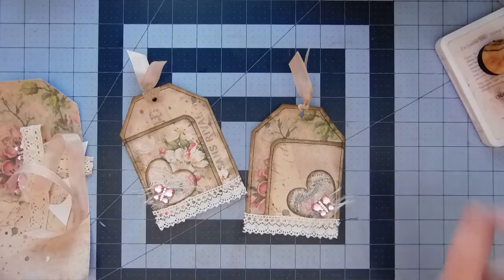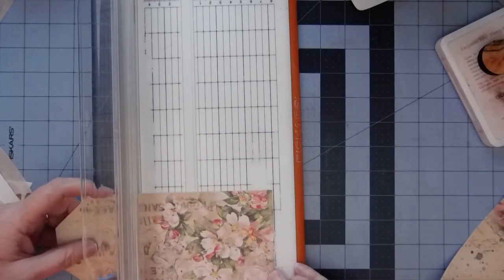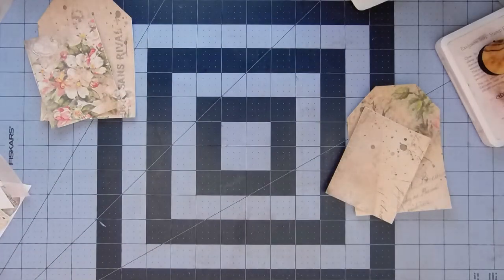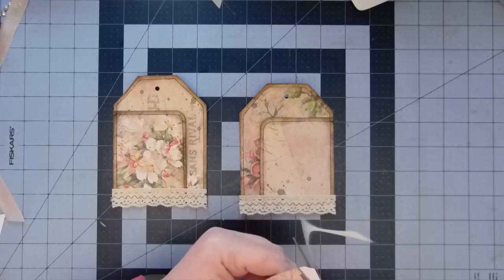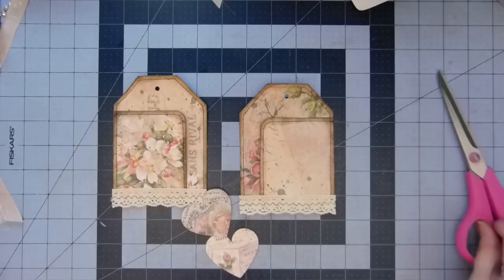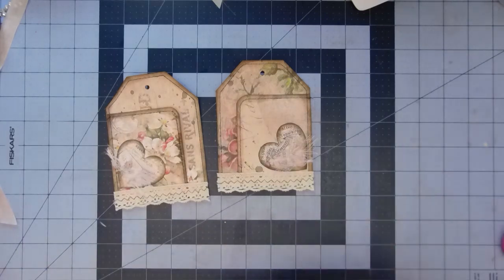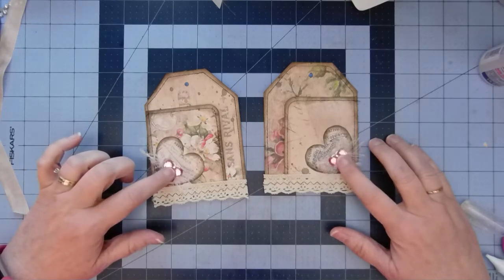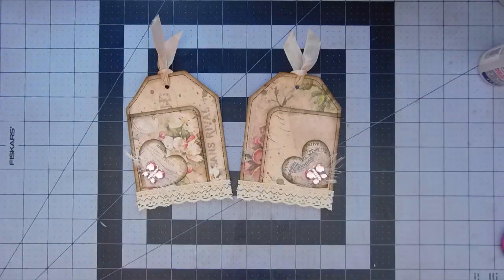Shabby Chic French Envelope Journal Part 5 Triple Tuck Tag Tucks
Hi everyone! Today we are making some Triple Tuck Tags and adding them to a page as a tuck using a 4x8" tag.
Kristi

Shabby Chic French Collection by Gi Kerr aka HappinessinCrafting:

You can find me here: